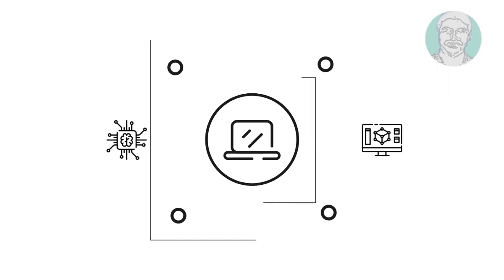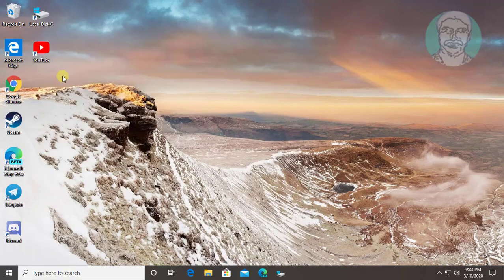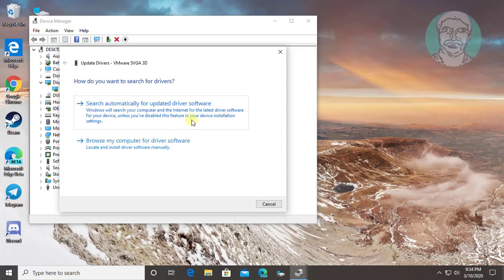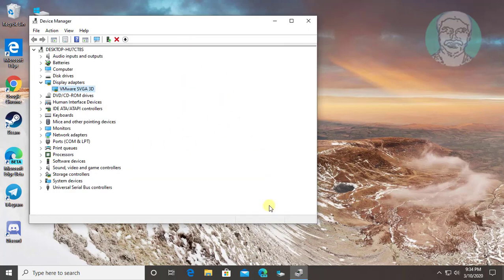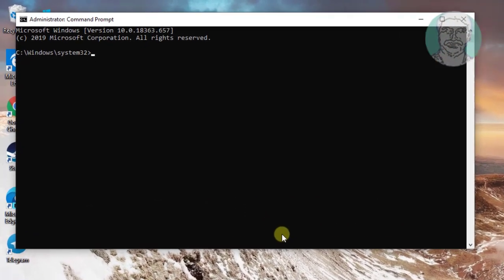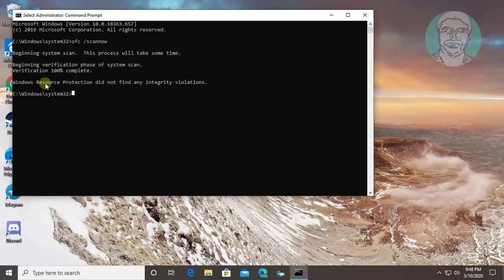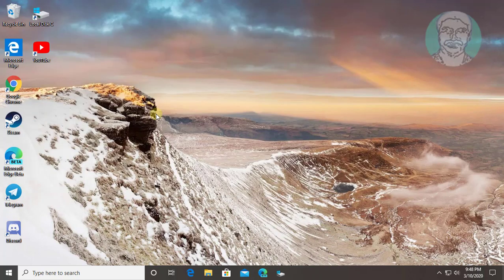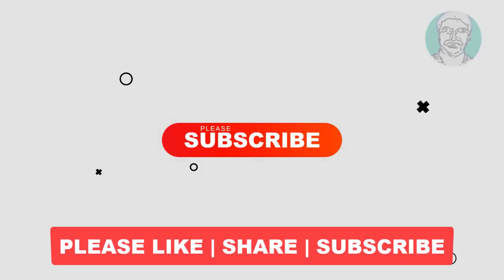Fix : KernelBase.dll Error in Windows 7/8/10 [Tutorial]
This Tutorial Helps to Fix : KernelBase.dll Error in Windows 7/8/10 [Tutorial]